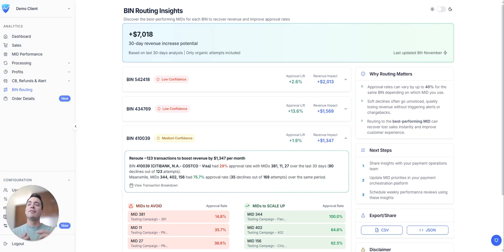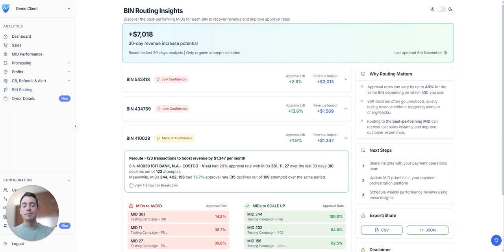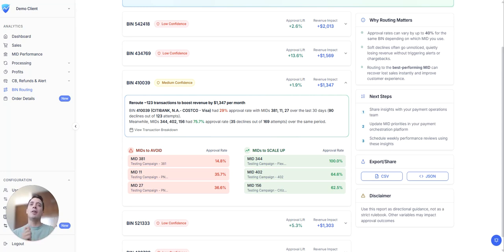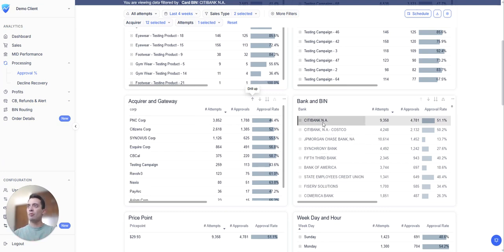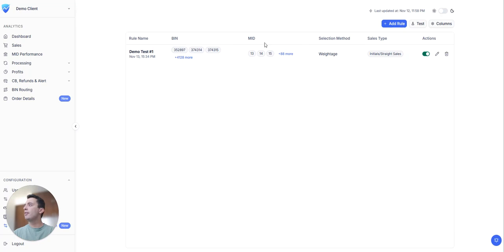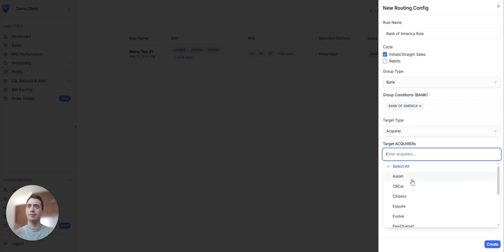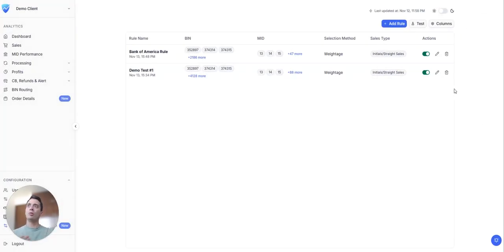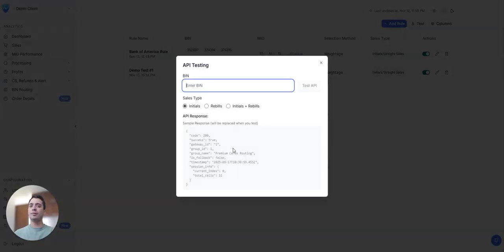BIN Routing Explained: How to Boost Approval Rates by 3-15% | Smart BIN router by Beast Insights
You're routing all traffic to your best MID—and quietly burning it out while leaving 3-15% approval gains on the table.

In this 8-minute breakdown, Jesús from Beast Insights explains what BIN routing actually is, why it matters for high-risk subscription businesses,
and walks you through our new BIN Routing Beta tool that makes intelligent routing simple.

What You'll Learn:
  - What a BIN is and why every issuing bank behaves differently across your MID portfolio
  - How proper BIN routing can deliver 3-15% approval uplift without increasing ad spend
  - Why the same BIN might approve at 20% on one MID but 64% on another
  - The biggest mistake merchants make: sending all traffic to their best MID and burning it over time
  - What data you actually need to route intelligently: BIN-level performance by MID, cycle, attempt, MCC, acquirer, and price point
  - How to use Beast's BIN Routing tool to create custom routing rules by BIN, BIN range, or entire issuing bank
  - How to set target MIDs, acquirers, or MCC codes with flexible weight distribution
  - Testing and deploying routing changes without breaking your checkout flow

Real Example:
We walk through live data showing BINs that approve at 14-35% on some MIDs but jump to 62-64% on others—demonstrating exactly how to identify and route to your best-performing processor relationships.

Who This Is For:
High-risk merchants in adult entertainment, CBD, nutraceuticals, gaming, subscriptions, and digital goods who want to maximize approval rates, extend MID lifespan, and stop burning through their best processor relationships.

Beta Access:
We're rolling out BIN Routing Beta to a limited number of clients each week with full setup support, recommended rules based on your data, and integration assistance. Reach out via Telegram or email if you want to be included in the next batch.

Beast Insights – Payment Intelligence for High-Risk Merchants.
Stop payment losses. Boost revenue.